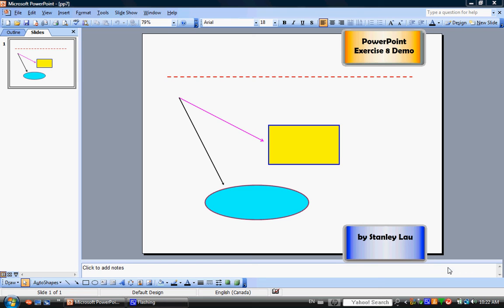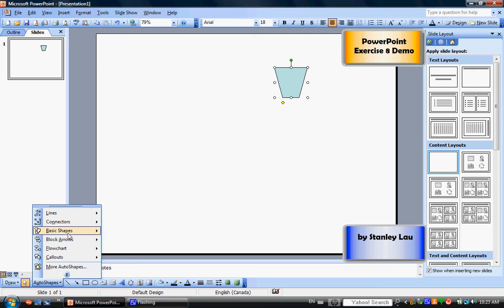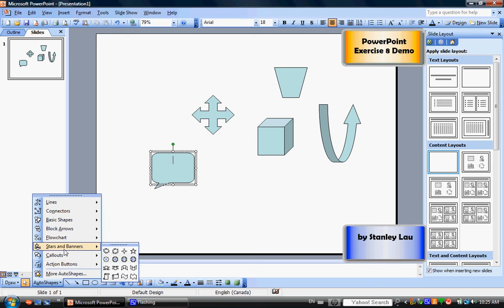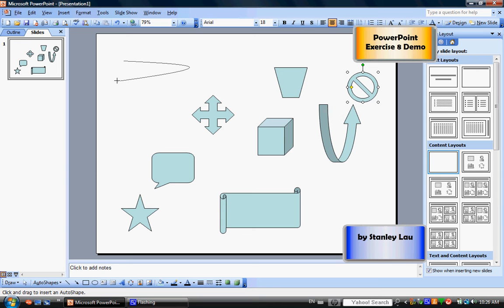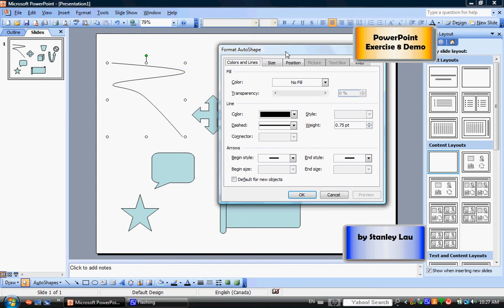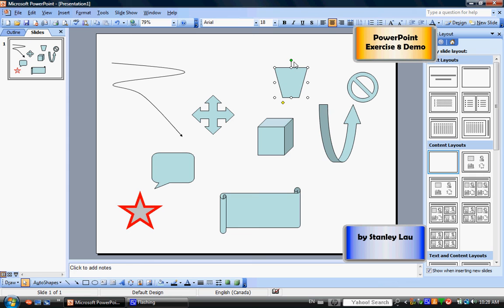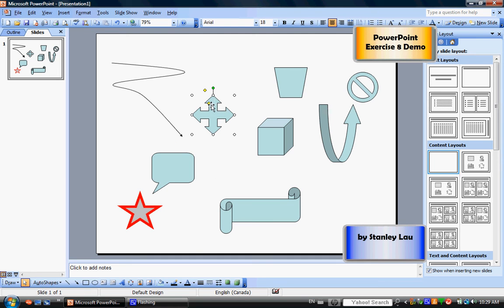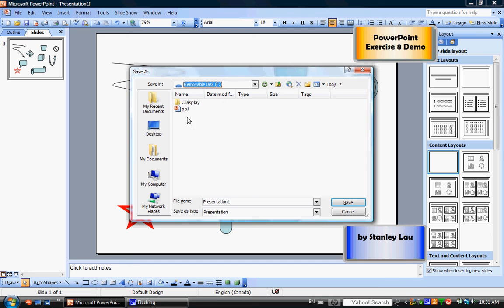PowerPoint 08 - Inserting AutoShapes